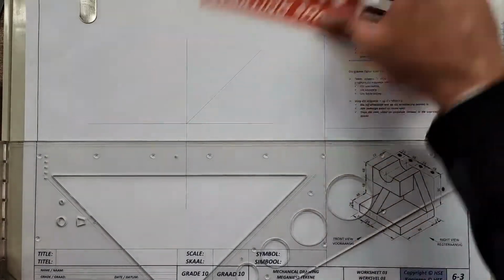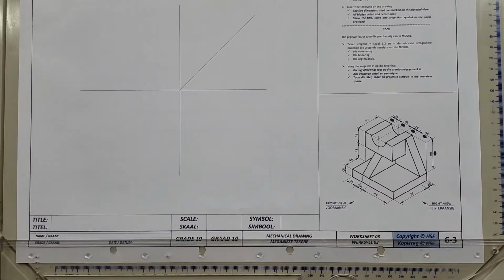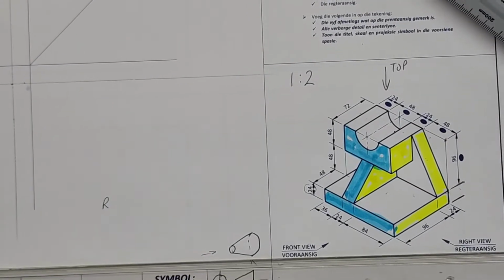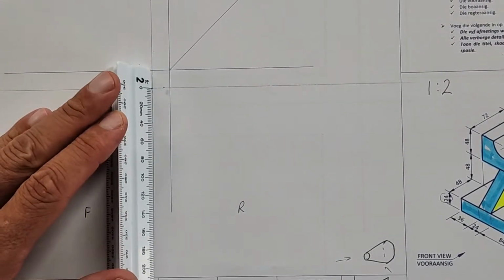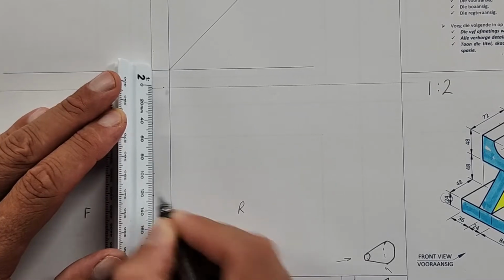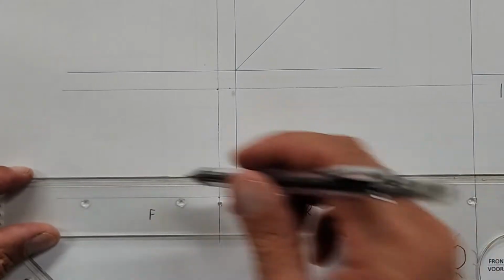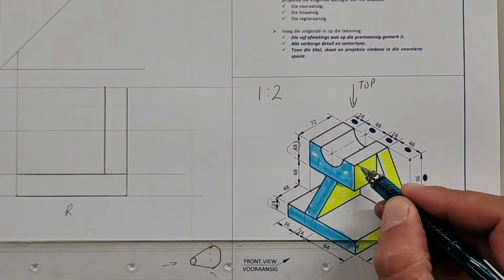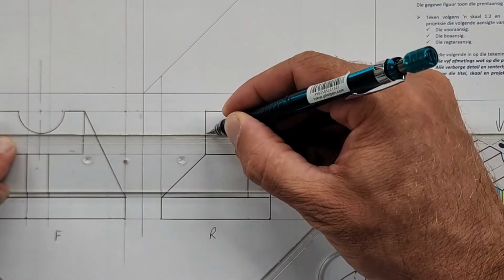HOW TO draw a THIRD ANGLE Orthographic Projection - HSE | Page 6-3 | Grade 10